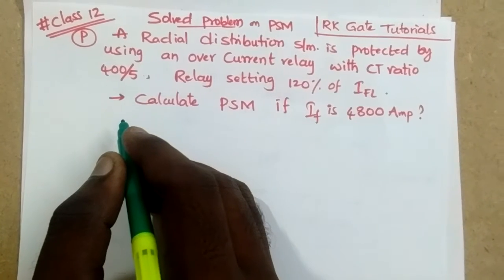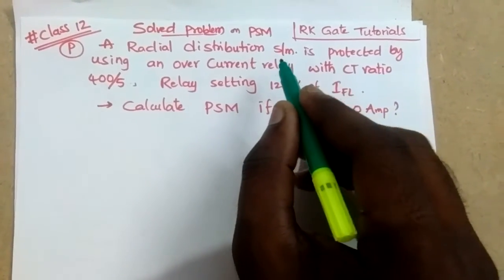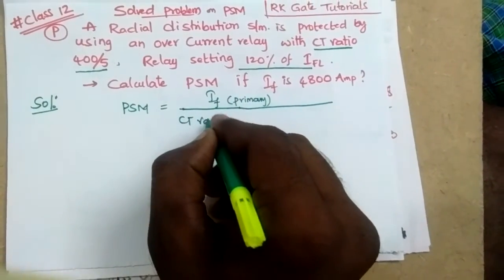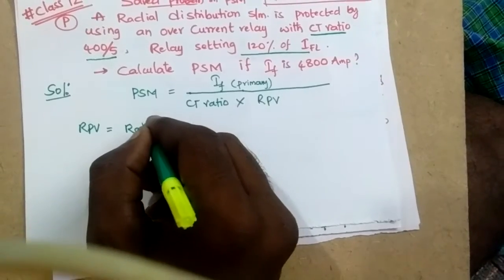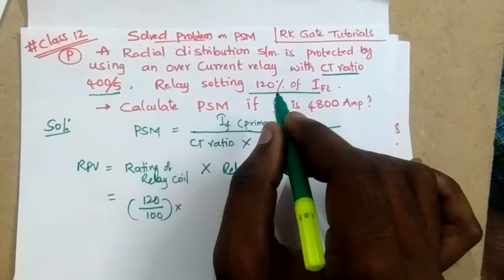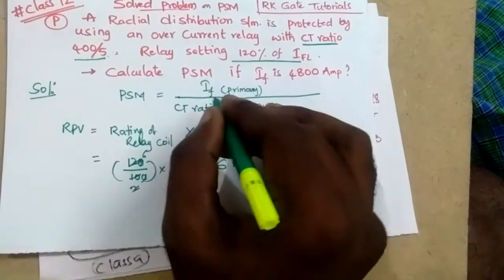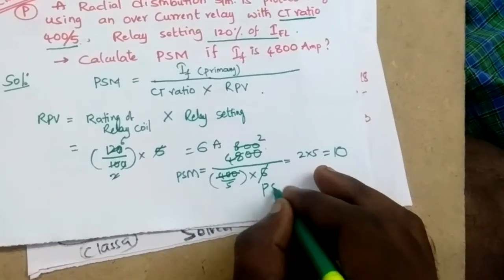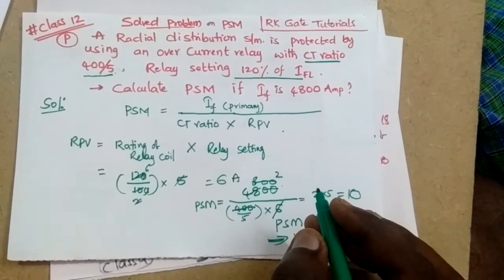//GATE LECTURE 12// Solved problem on PSM